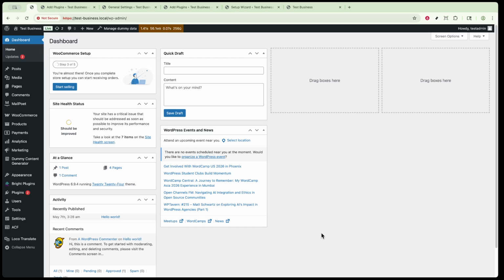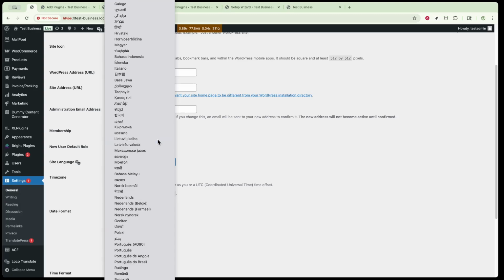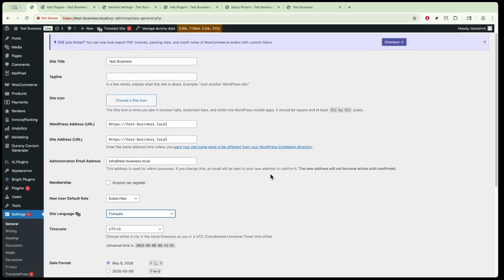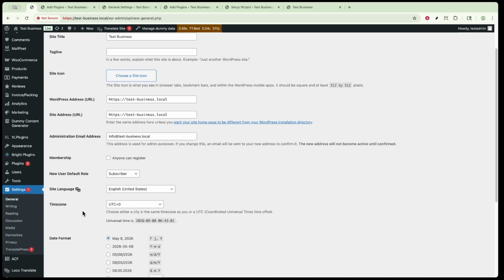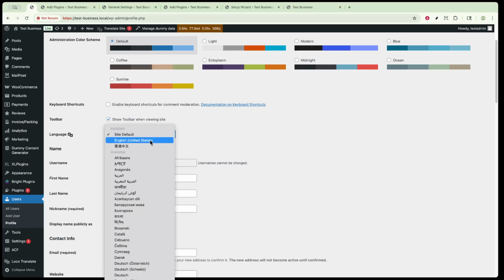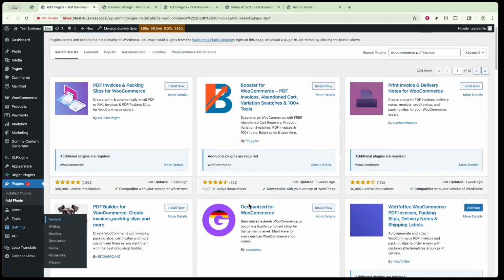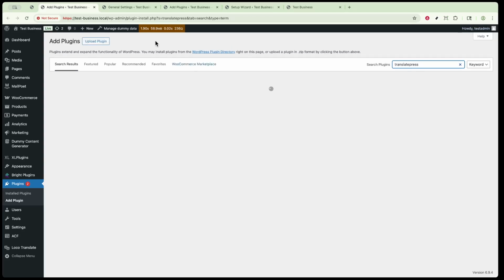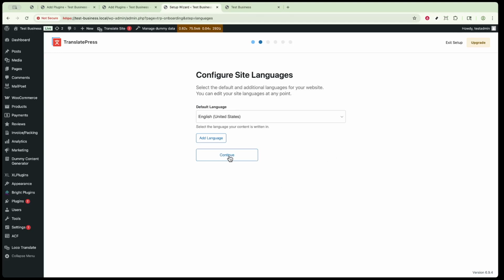How to Change Language in Woocommerce (Step-By-Step) [2026 guide]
00:00 Introduction
00:29 Change Front-End Language
01:27 Update Translations for Accuracy
01:53 Change Dashboard Language
02:23 Set Up Multi-Language Store
03:27 Conclusion and Final Tips